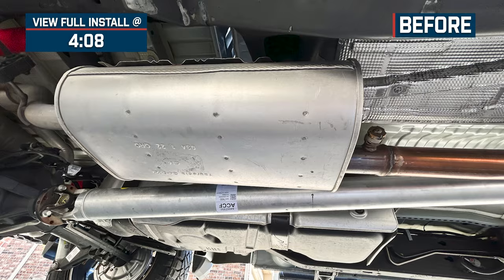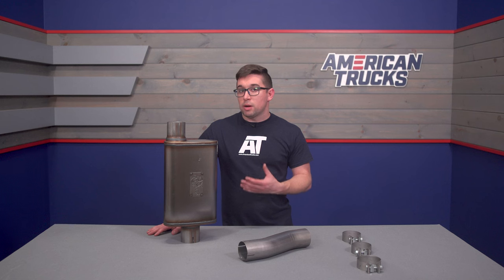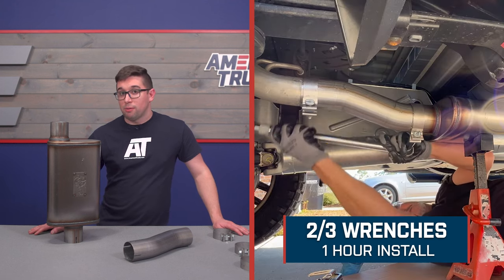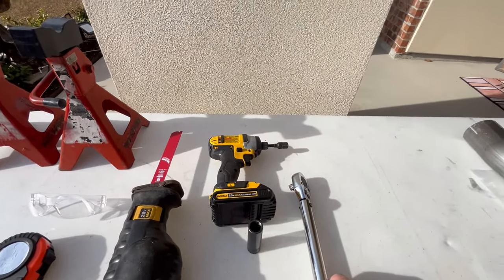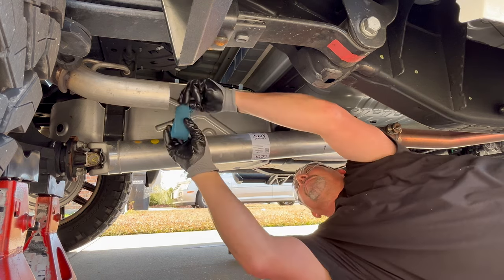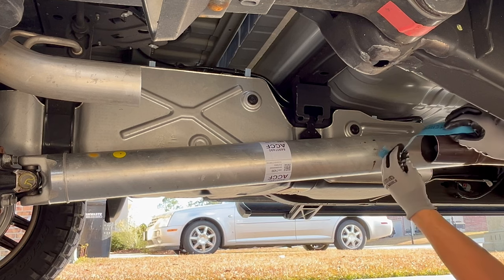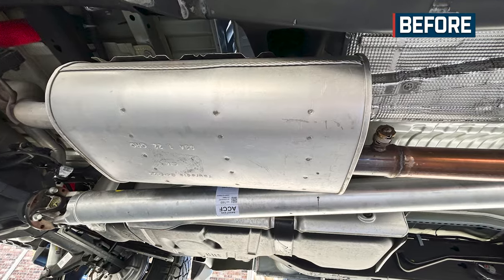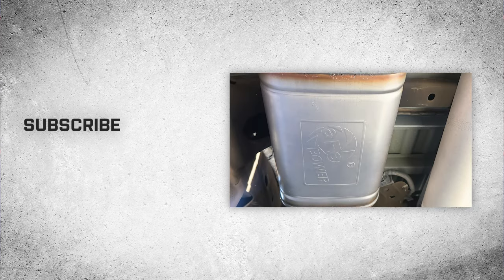2019-2024 Silverado & Sierra 1500 AFE Apollo GT Series 3" Direct Fit Muffler Review & Sound Clip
Most modern vehicles, even pickups like your Silverado or Sierra are set up from the factory to produce as little noise as possible. While comfortable and desirable for some, most enthusiasts love the sound of the trademark V8 grumble. This AFE Apollo GT Series 3-Inch Muffler Upgrade provides a throaty, deep, menacing rumble that lets all surrounding vehicles know what’s under your hood! This product isn’t obnoxiously loud, ensuring a comfortable ride with minimal drone, though it provides a significantly different tone than your factory muffler.

Premium Construction. This muffler is manufactured from high-quality 409 stainless steel for excellent strength and corrosion resistance, withstanding the elements, road salt, and other deicing agents for long service life.

Sound Clip - 0:00
Intro - 0:16
Features - 1:01
Construction - 2:25
Price - 2:56
Install Difficulty - 3:33
Full Install - 4:08